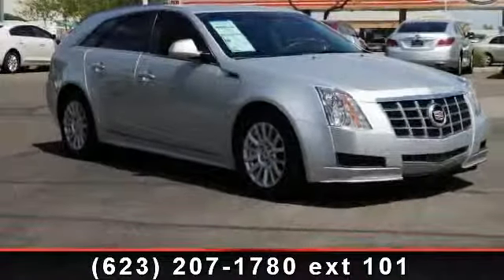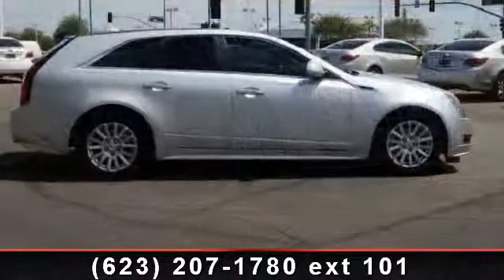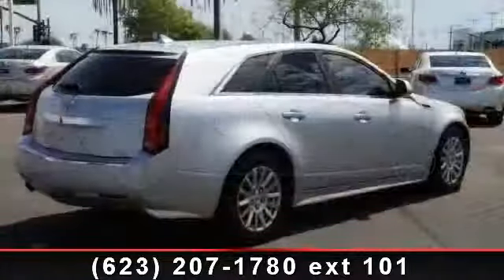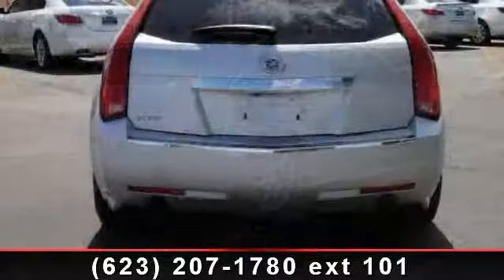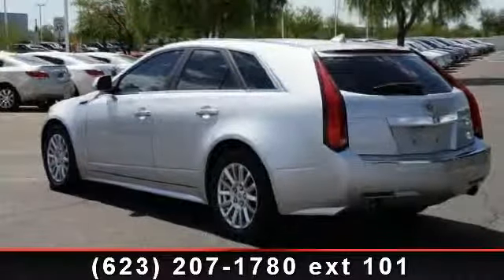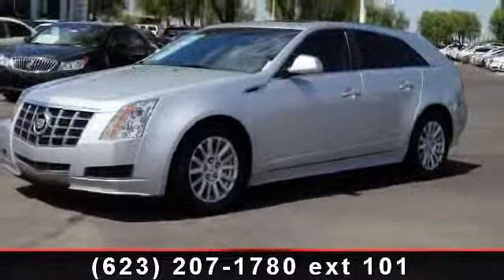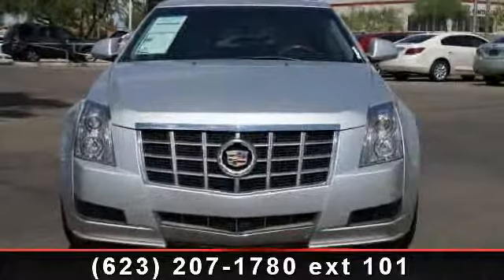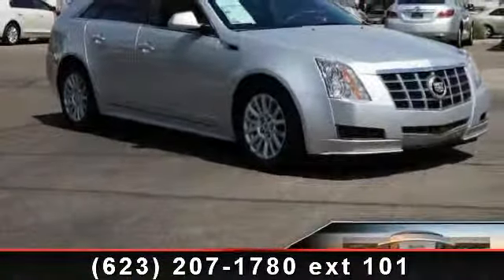2011 Cadillac CTS Wagon - Liberty Buick - Liberty Buick Peo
CARFAX 1-Owner. REDUCED FROM $29,691! Heated Leather Seats, Back-Up Camera, Head Airbag, Premium Sound System, iPod/MP3 Input, Satellite Radio, TRANSMISSION, 6-SPEED AUTOMATIC FOR R... SUNROOF, POWER ULTRAVIEW DOUBLE-SIZED... SEE MORE!KEY FEATURES INCLUDEHeated Leather Seats, Back-Up Camera, Premium Sound System, Satellite Radio, iPod/MP3 Input MP3 Player, Keyless Entry, Remote Trunk Release, Child Safety Locks, Steering Wheel Controls.OPTION PACKAGESSUNROOF, POWER ULTRAVIEW DOUBLE-SIZED, TILT-SLIDING with express-open and power sunshade, TRANSMISSION, 6-SPEED AUTOMATIC FOR RWD (STD), LPO, ALL-WEATHER FLOOR MATS, LUXURY PREFERRED EQUIPMENT GROUP includes standard equipment. Luxury with RADIANT SILVER METALLIC exterior and LIGHT TITANIUM W/ EBONY ACCENTS interior features a V6 Cylinder Engine with 270 HP at 7000 RPM*.EXPERTS CONCLUDECarAndDriver.com explains How can you argue with 556 horsepower, a six-speed manual, rear-wheel drive, a sports-car chassis, and wagon utility?.EXCELLENT VA...read more